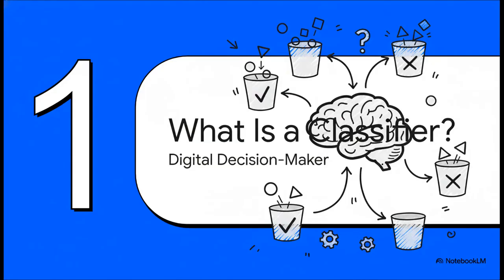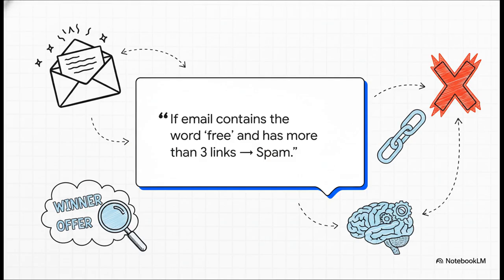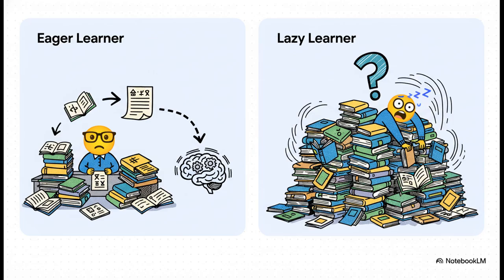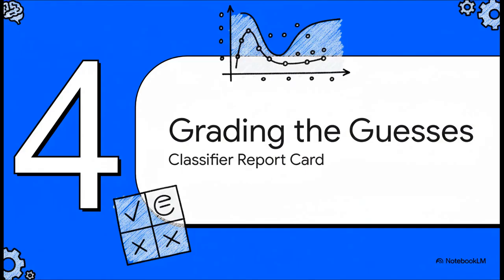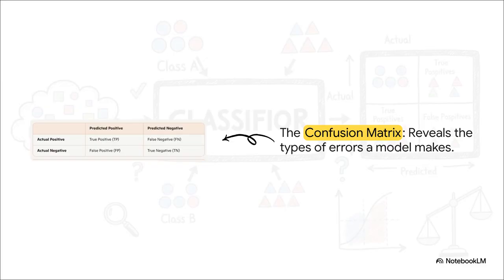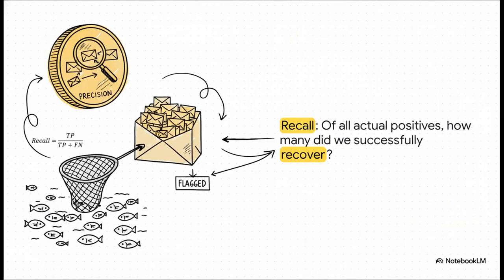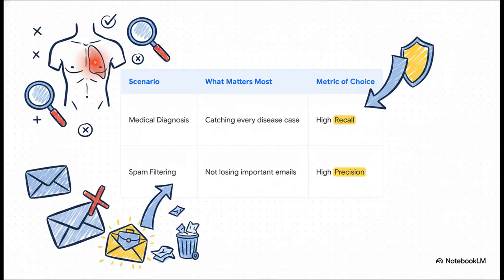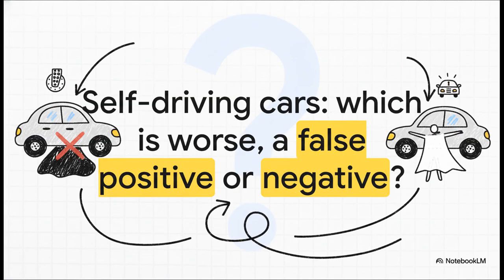8 How Machines Make Decisions